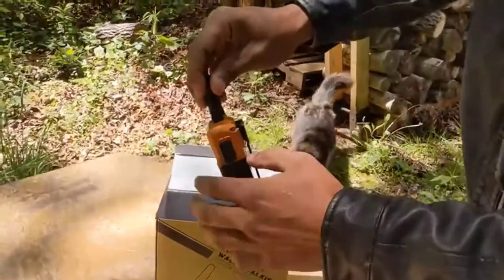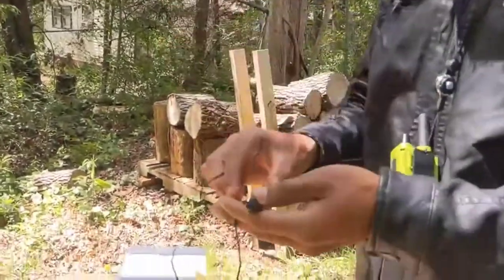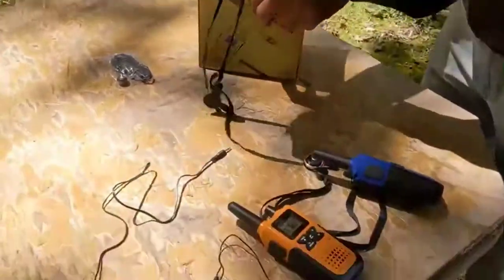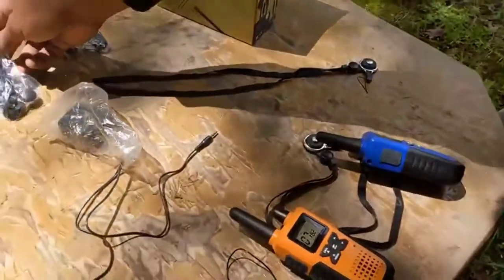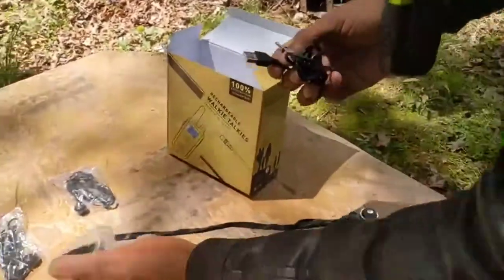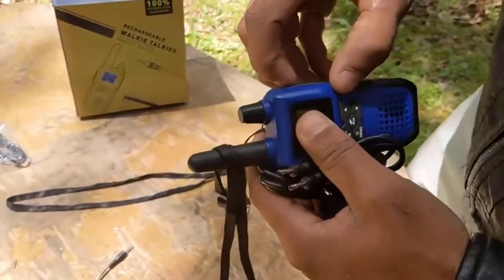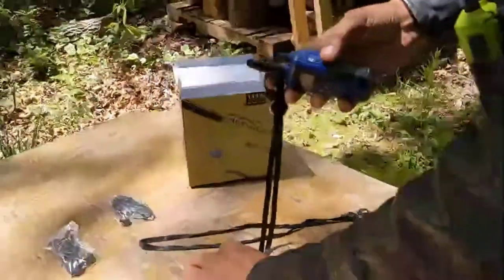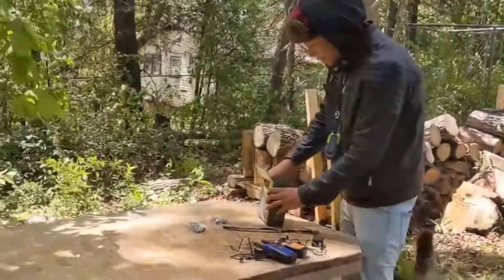Long Distance Rechargeable 2 Way Radios Walkie Talkies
How to Choose Walkie Talkie for Survival in the Outdoors

Video Credit : NOAA 2 Way Radios Walkie Talkies 3 Pack